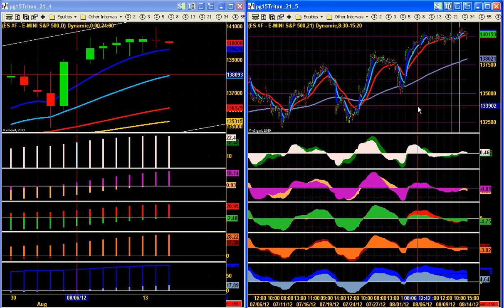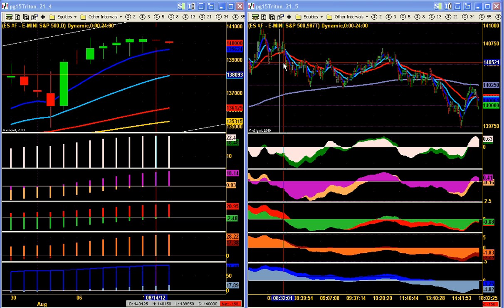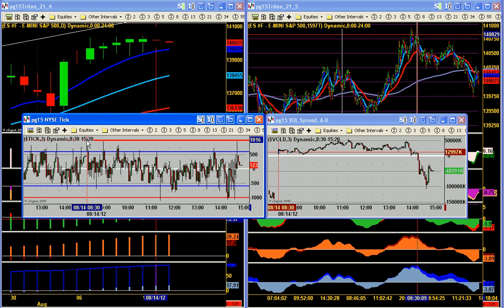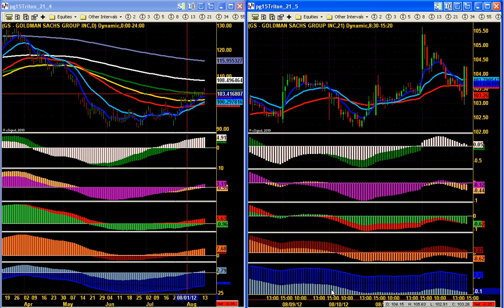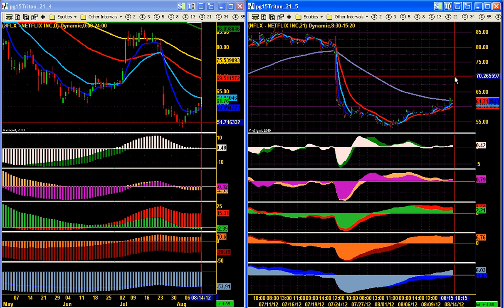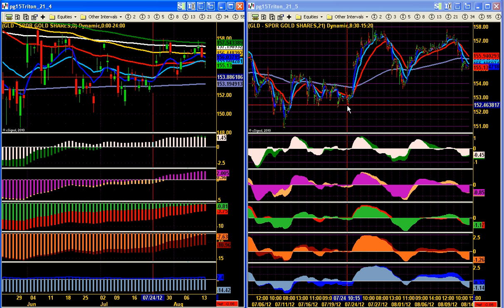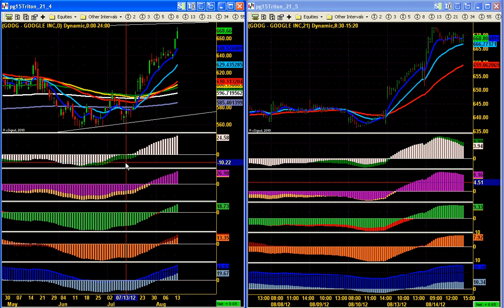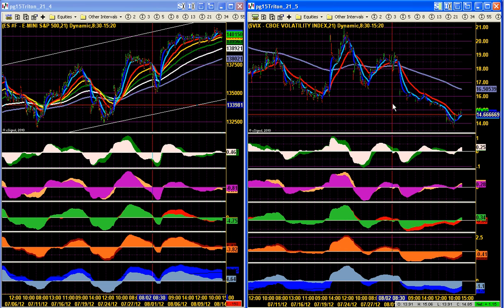Triton Wave Market Update for Wednesday, August 15, 2012